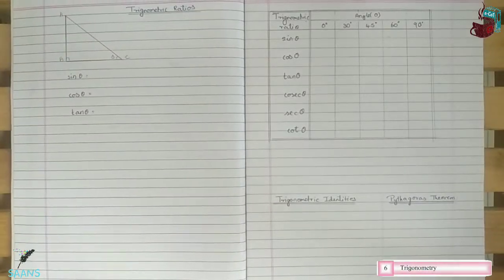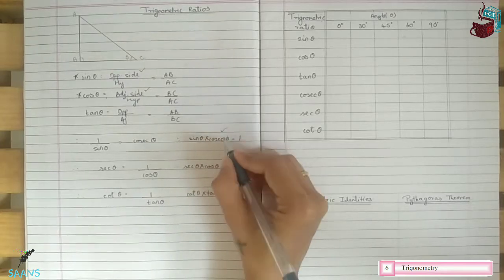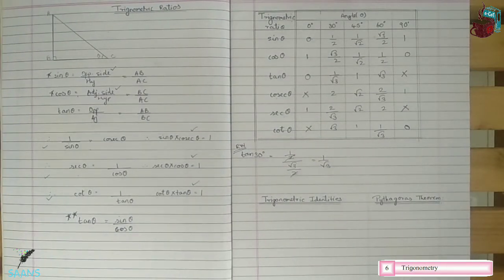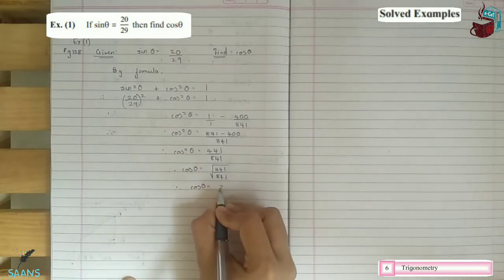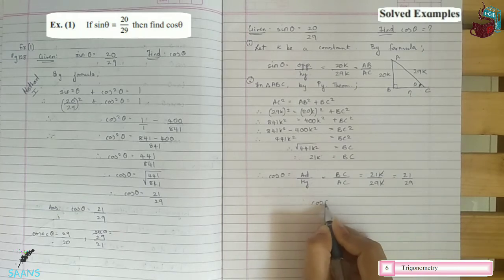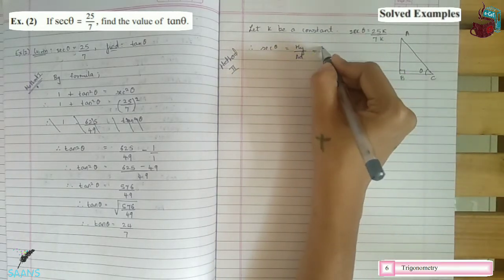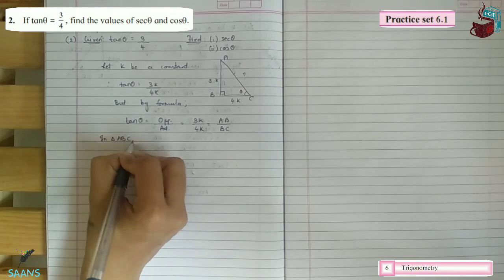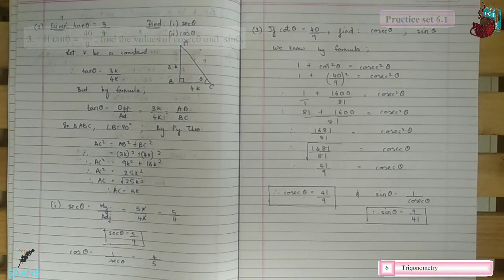Class 10 l Ch.6 Trigonometry I Practice Set 6.1 solved and explained l As per MH Board, 2020-21